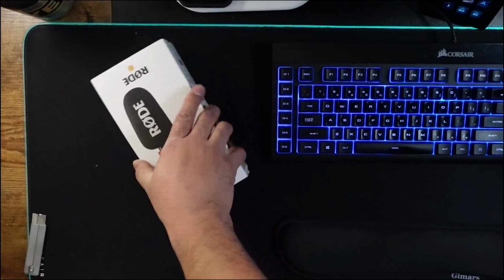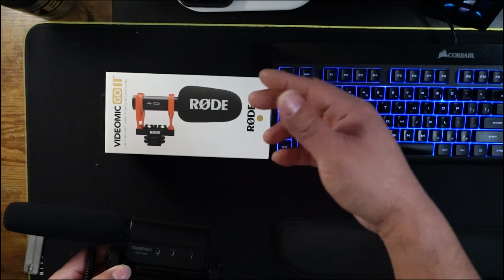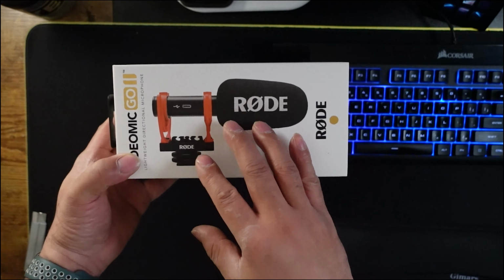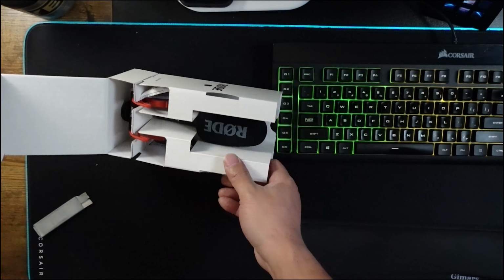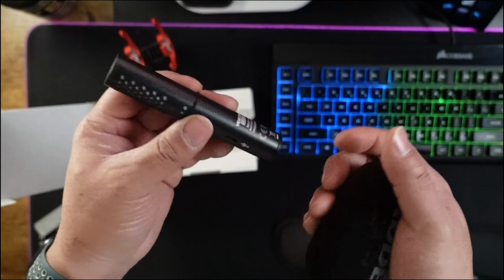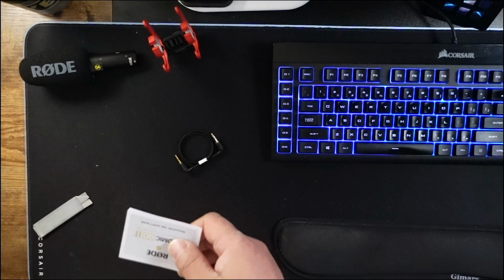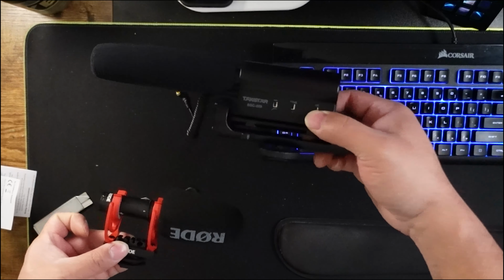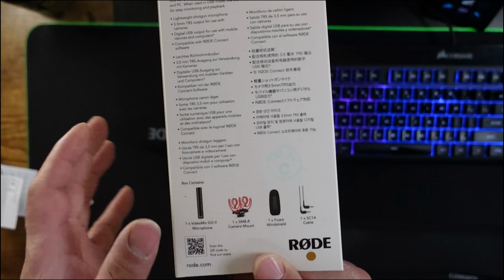UnBoxing The Rode VideoMic GO II and first impressions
Unboxing The New Rode Wireless Mic Go II.